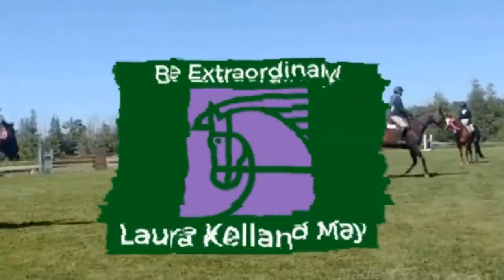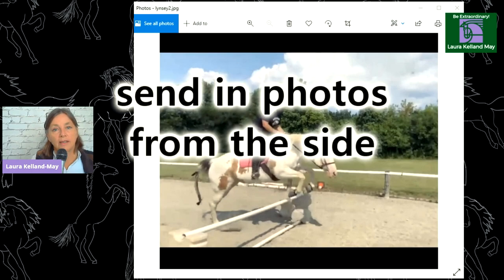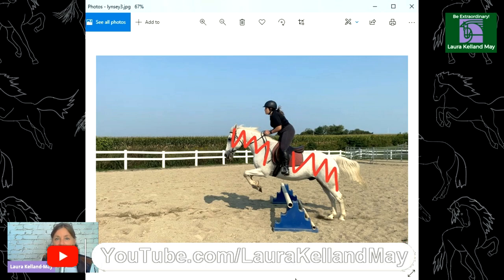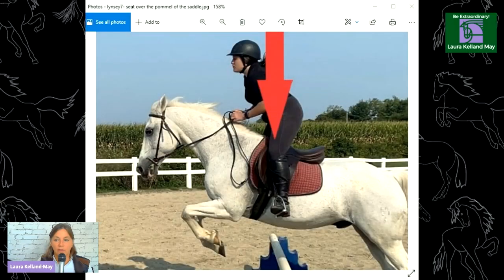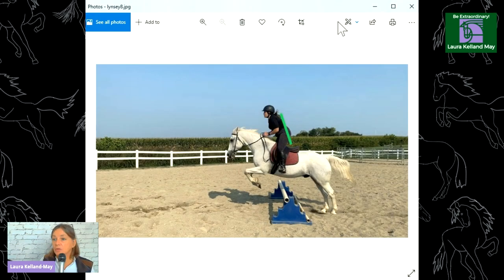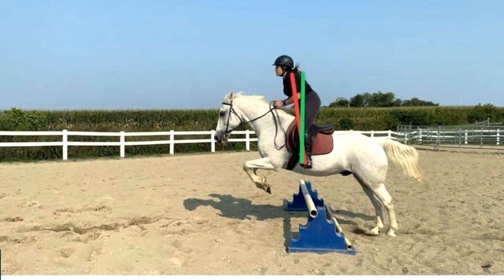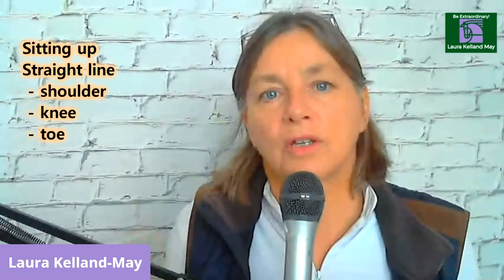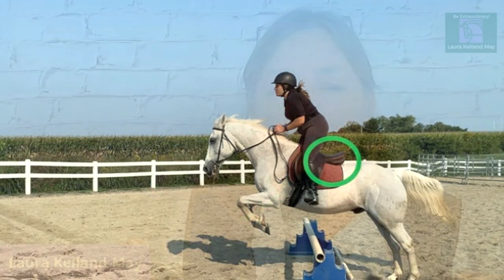Horse Riding Position Review and Correct Horse Riding Exercises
Horse riding position review and Correct horse riding exercises for hunter riders and the best horse riding tips for beginners. If you would like to develop a secure horse riding position and improve your equitation then watch this video.

Book a no fuss, free session with me to outline success with your riding

Photos by Lynsey
and Pexels.com